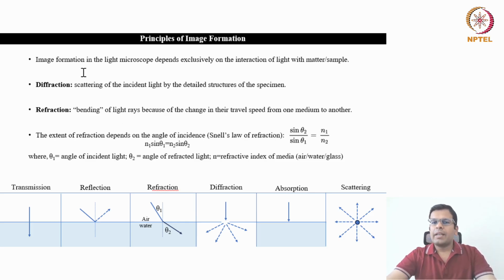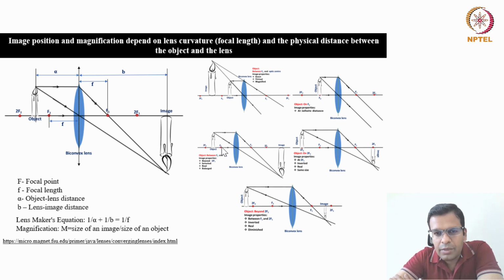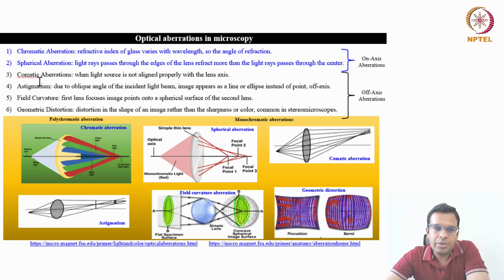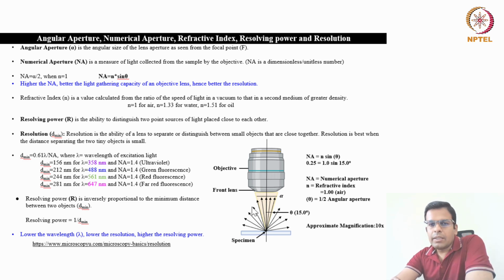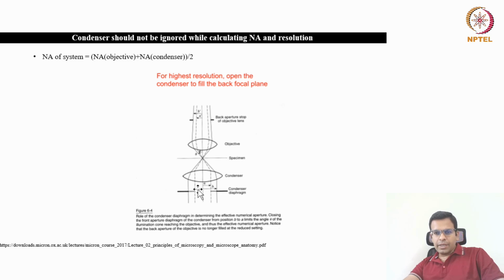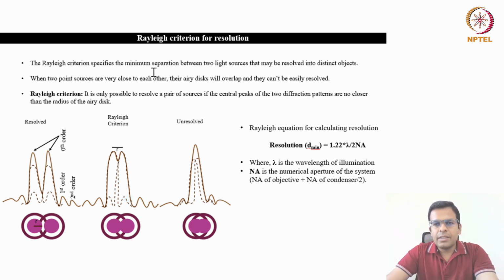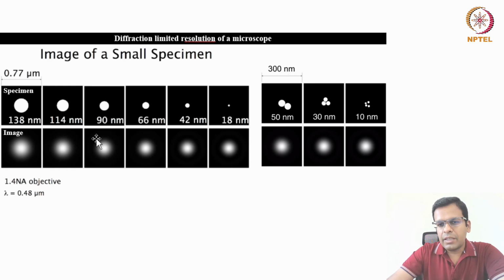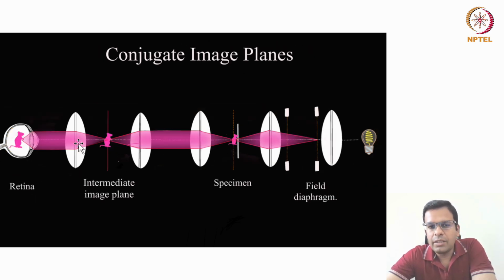Lecture 02_Introduction to Optics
Principles of image formation,
optical aberrations,
resolution,
point-spread function,
Koehler illumination